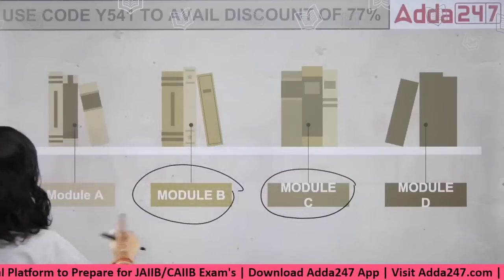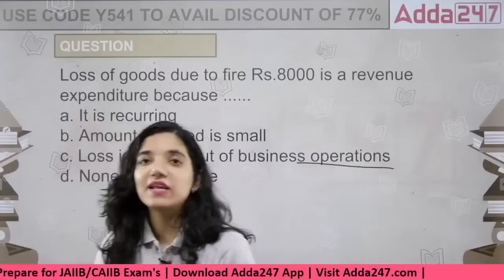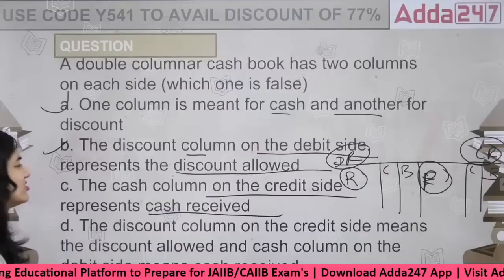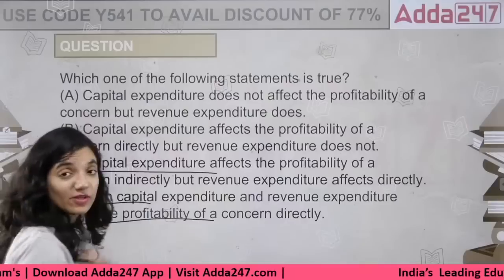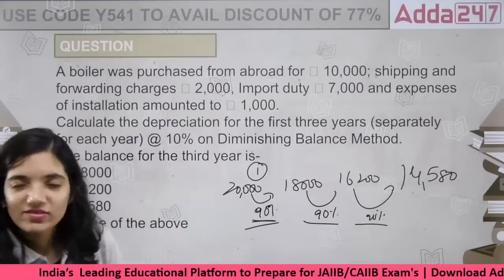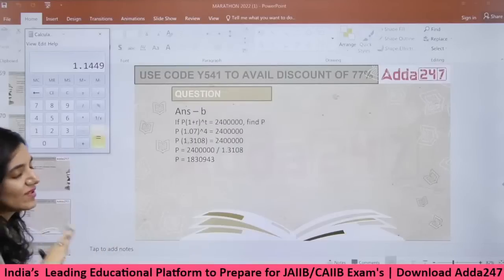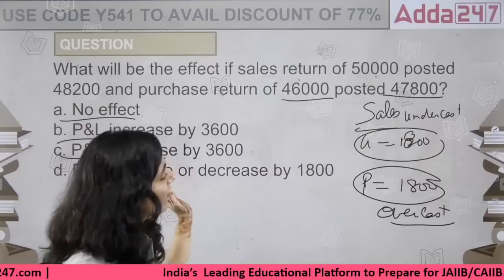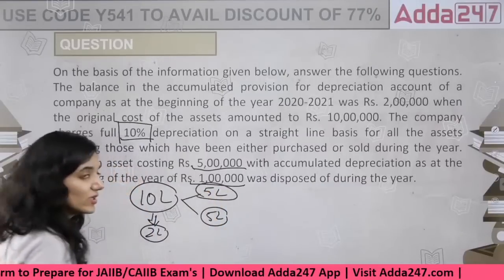Accounting and Finance for Bankers | JAIIB AFB English Medium Marathon By Niharika Walia